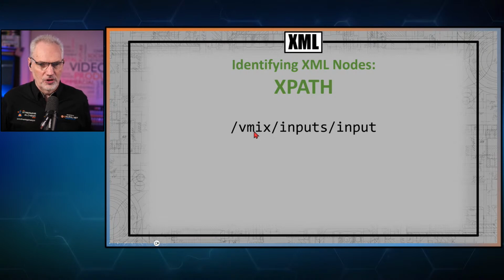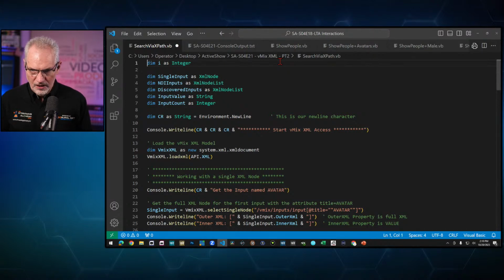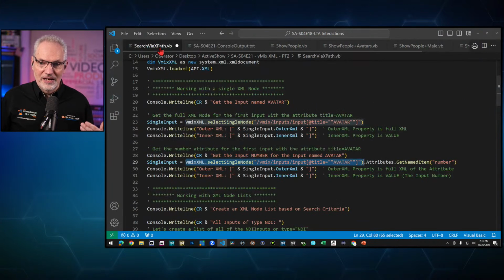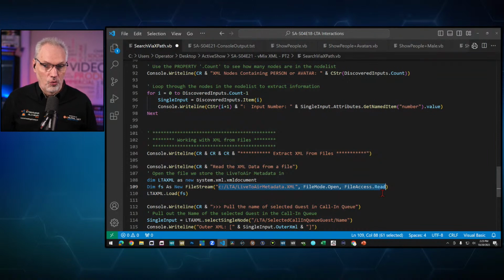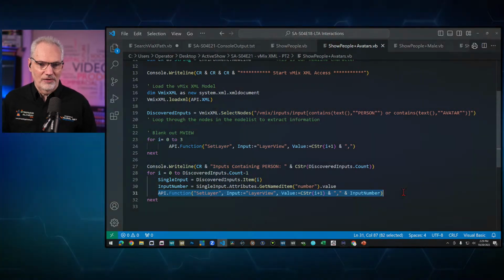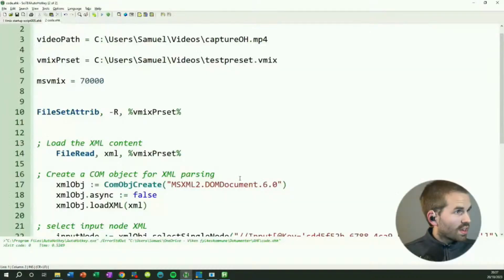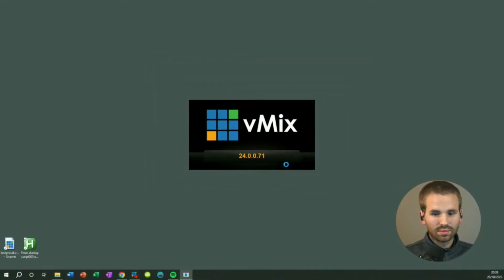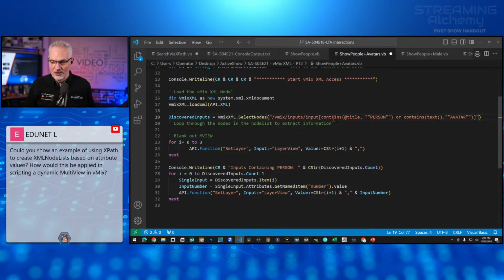WORKING WITH XML & THE VMIX DATA MODEL [Part Two]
On last week’s show we went over the fundamental concepts behind XML and applied them to discuss how the vMix XML Data Model is structured.

On today’s show, we’re going to jump one more level down and look at how XML can be accessed directly using scripting. This will cover accessing specific XML Nodes within an XML tree and using XPath to create XMLNodeLists based on their Values and Attributes. We will then apply this to scripting a simple dynamic MultiView.